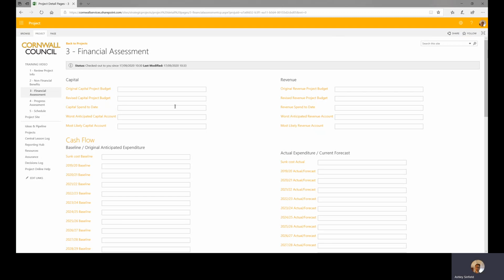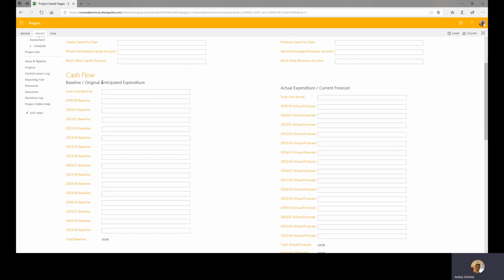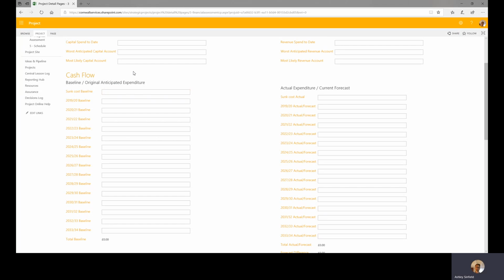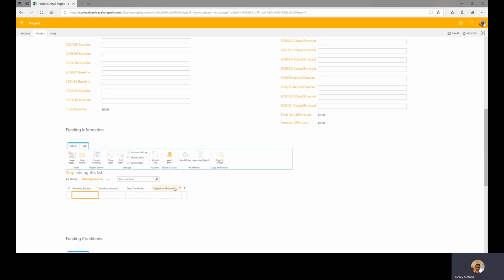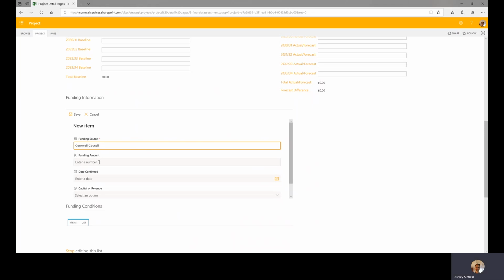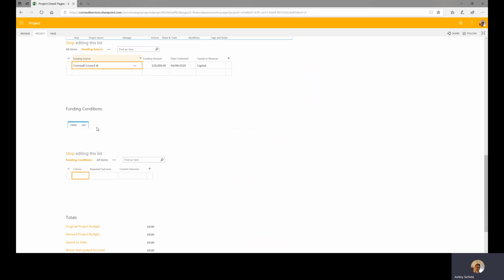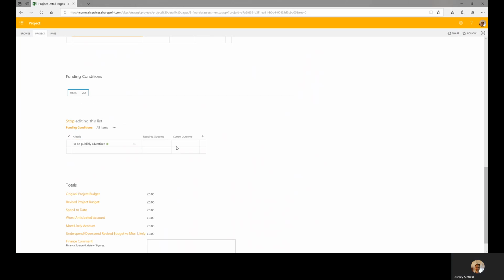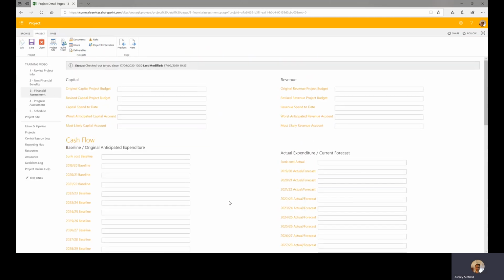4 PDP 3 Financial Assessment